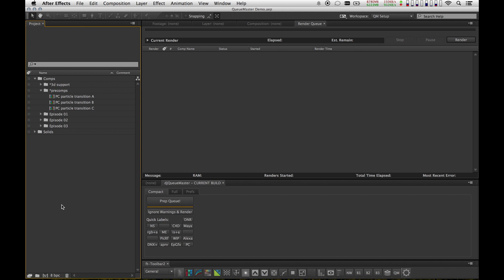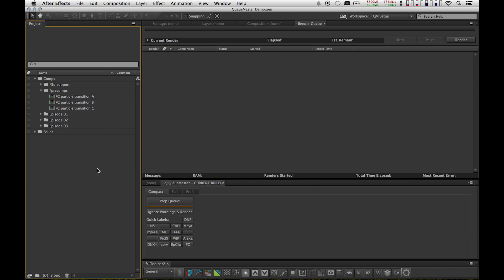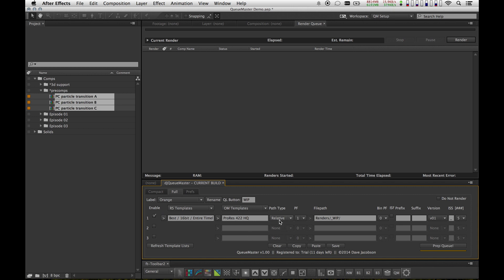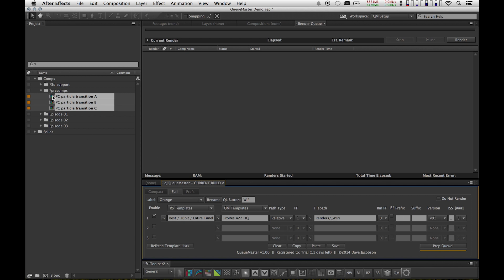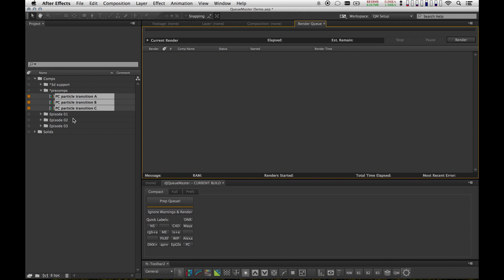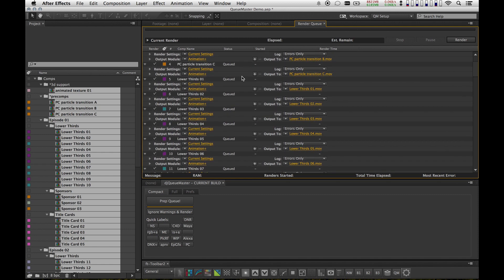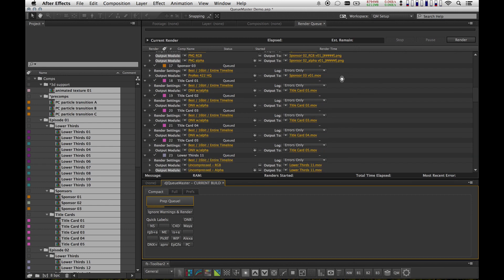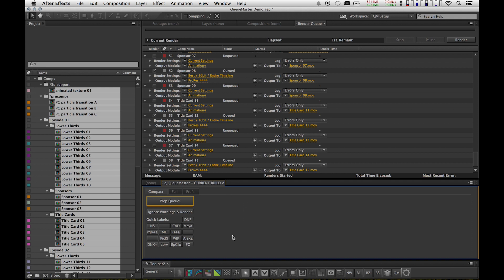QueueMaster - Introduction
QueueMaster automates the render queue by associating label colors with any output settings you've defined.